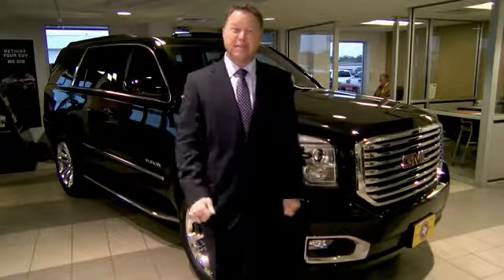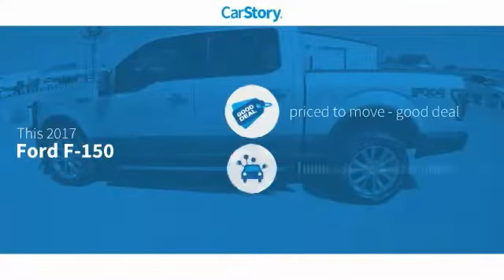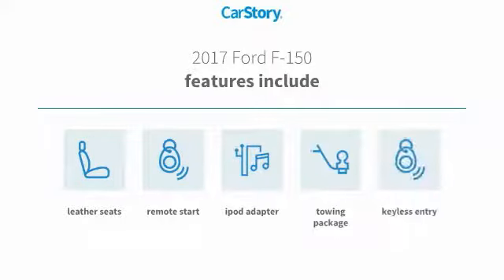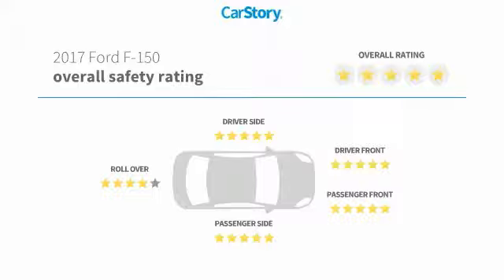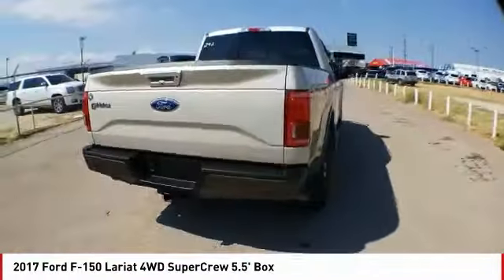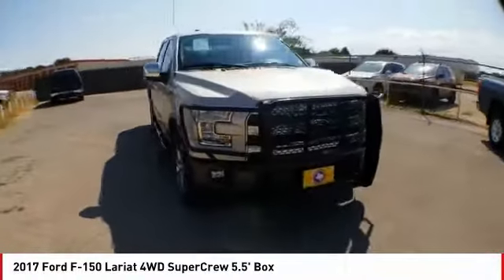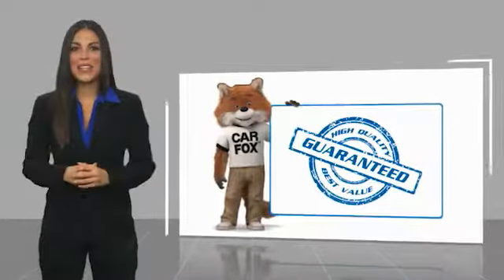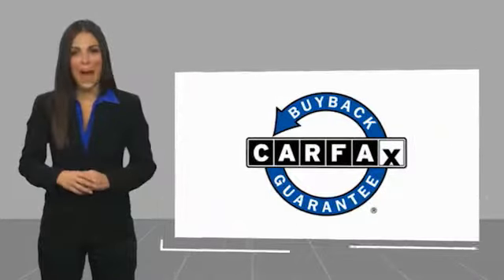2017 Ford F-150 San Angelo TX G19998A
2017 Ford F-150 Lariat 4WD SuperCrew 5.5' Box

LOW MILES - 31,677! FUEL EFFICIENT 23 MPG Hwy/18 MPG City! Heated Leather Seats, Back-Up Camera, 4x4, iPod/MP3 Input, Satellite Radio, Turbo, TRAILER TOW PACKAGE, EQUIPMENT GROUP 501A MID, LARIAT CHROME APPEARANCE PACKAGE CLICK ME! KEY FEATURES INCLUDE 4x4, Back-Up Camera, Turbocharged, Satellite Radio, iPod/MP3 Input. MP3 Player, Keyless Entry, Privacy Glass, Child Safety Locks, Steering Wheel Controls. OPTION PACKAGES LARIAT CHROME APPEARANCE PACKAGE 2 chrome front tow hooks, Single-Tip Chrome Exhaust, Chrome Angular Step Bars, Chrome Door & Tailgate Handles w/Body-Color Bezel, Wheels: 18 Chrome-Like PVD, Chrome 3-Bar Style Grille w/Chrome Surround, chrome mesh insert, Chrome Skull Caps on Exterior Mirrors, EQUIPMENT GROUP 501A MID Remote Start System w/Remote Tailgate Release, LED Side-Mirror Spotlights, high-intensity LED security approach lamps, Reverse Sensing System, Power Glass Sideview Mirr w/Body-Color Skull Caps, power-folding, heat, turn signal, memory and auto-dimming feature (driver's side), Universal Garage Door Opener, Blind Spot Information System (BLIS), cross-traffic alert and trailer tow monitoring (BLIS sensor in LED taillamp), 110V/400W Outlet, TRAILER TOW PACKAGE Towing capability up to 11,100 lbs, Engine Oil Cooler, Auxiliary Transmission Oil Cooler, Pro Trailer Backup Assist, Upgraded Front Stabilizer Bar, MEDIUM LIGHT CAMEL, LEATHER-TRIMMED BUCKET SEATS 4-way adjustable driver/passenger headrests, heated and cooled 10-way power driver and passenger w/power lumbar, memory driver's seat, flow through console w/floor shift and 2nd outlet in console when ordered w/110V/400W outlet (91V). VEHICLE REVIEWS Great Gas Mileage: 23 MPG Hwy. Horsepower calculations based on trim engine configuration. Fuel economy calculations based on original manufacturer data for trim engine configuration. Please confirm the accuracy of the included equipment by calling us prior to purchase.